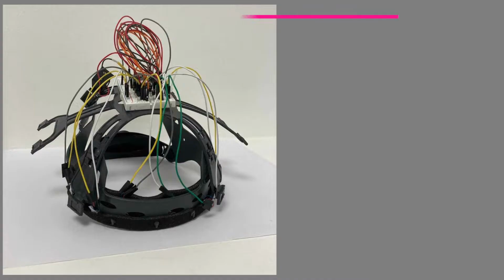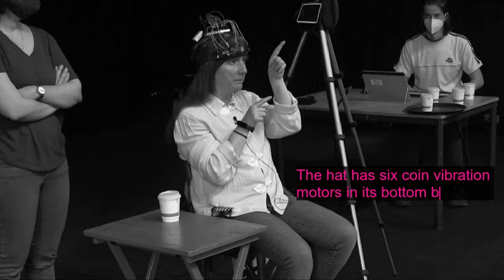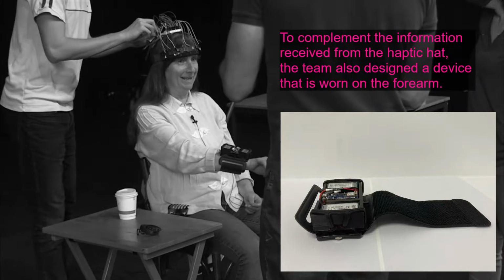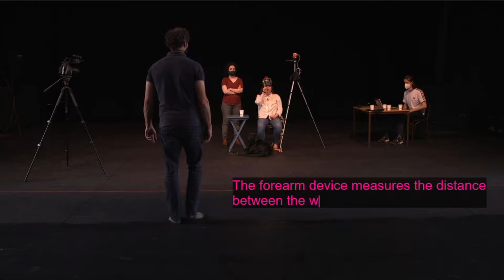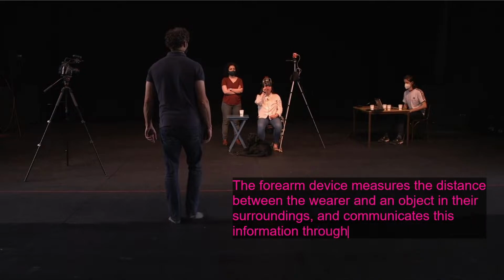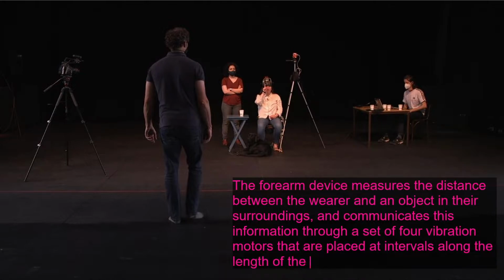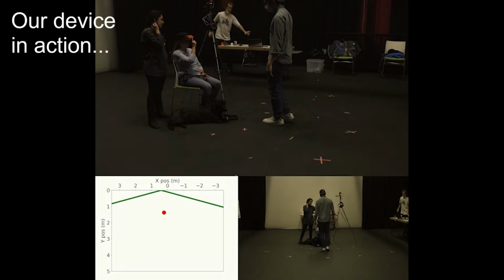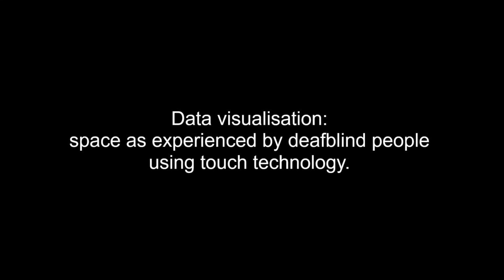TouchTech - a research collaboration between film making and quantum physics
Touch Tech showcases a tool currently under development by researchers and scientists at the University of Glasgow as part of the research project ‘Touch Post COVID-19: Navigating through deafblindness in the UK via haptic-audiovisual technologies of perception’. This developing tool aims to enable deafblind individuals to navigate space more independently. The project and the prototype also seek to understand how deafblind people imagine, memorise, and map spaces, with and without touch. Central to this research is newly gathered audiovisual data which documents the experiences of touch and social distancing of members of the deafblind community during the coronavirus pandemic.

 The film also includes some data visualisation that turns the spatial experience of a deafblind person using our touch technology into sight and sound.

The Touch Post COVID-19 Project is funded as part of the UKRI Rapid Response to COVID-19.